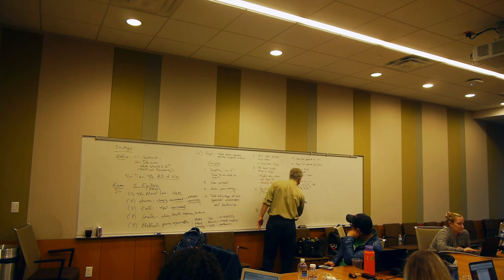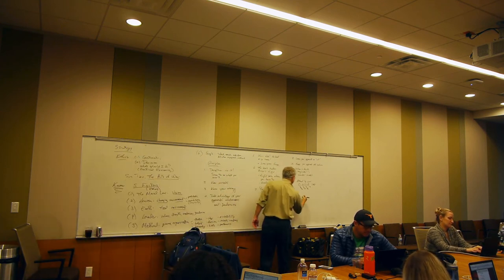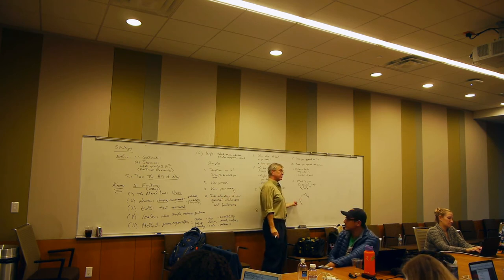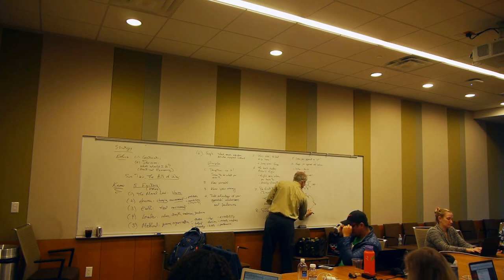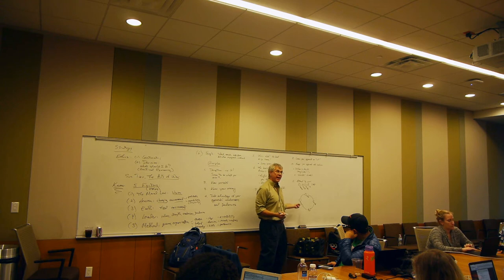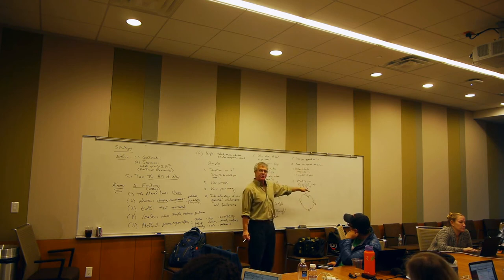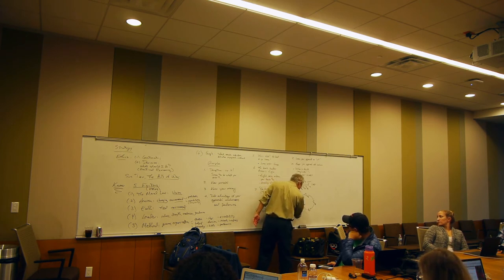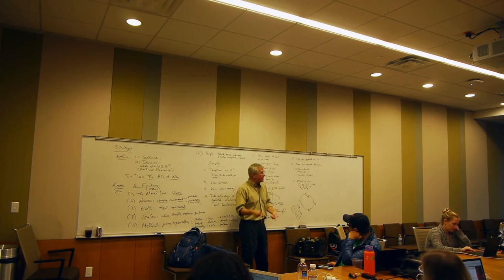Sun Tzu, The Art of War, Part 4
A session of a graduate seminar on Organizational Ethics, Fall 2015.